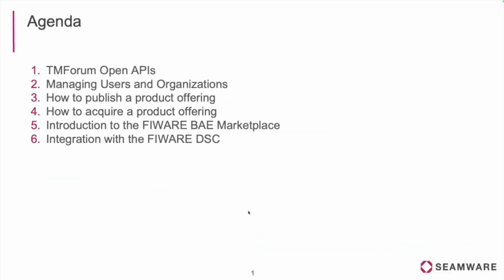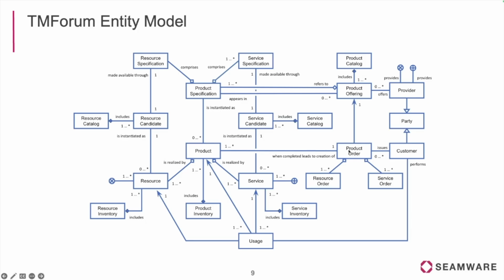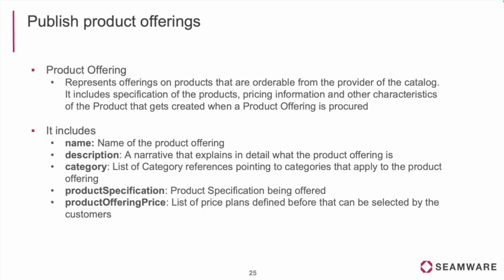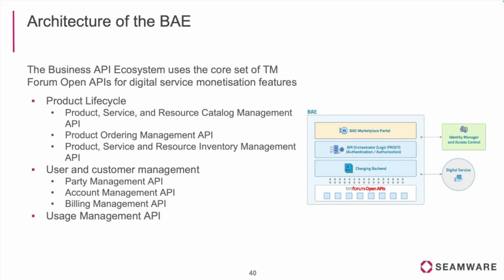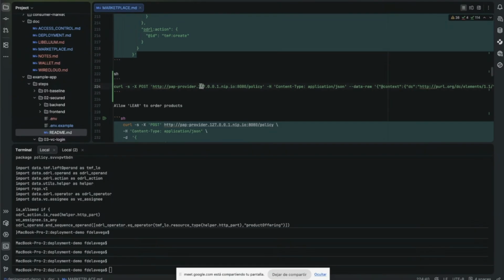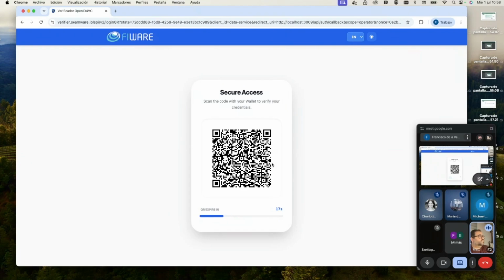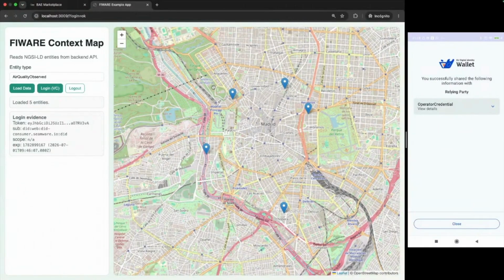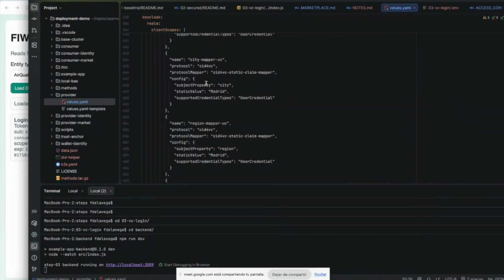Data Spaces Technical Training Session 2 - Products, Offerings and Contract Management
This three-day training on FIWARE technologies for Data Spaces is organized by SEAMWARE (Seamless Middleware Technologies) with the support of FIWARE Foundation and the collaboration of Gaia-X Spain.

Starting with the FIWARE vision and architecture for trusted data services transactions, the training progressively dives into the FIWARE Dataspace Components (FDC) and the FIWARE Data Space Connector, exploring how they enable the creation of interoperable, secure, and business-ready data spaces. Through practical demonstrations and interactive sessions, participants gain first-hand experience with FIWARE technologies and their unique value proposition.

Day 2 – Products, Offerings and Contract Management

The second day focusses on product management within Data Spaces, the use of TM Forum Open APIs, including how existing web-based applications can be exposed as products. Topics include:

→ Introduction to TM Forum APIs

→ TM Forum Catalog functions
• Product Specifications
• Product Offerings
• Contract Negotiation

→ Demonstration of the FIWARE DSC Marketplace Portal

→ How to specify products
• How to define product offerings
• How to acquire access to products through the marketplace portal

→ Tutorial on the use of TM Forum Open APIs
• Specifying products via APIs
• Defining offerings via APIs
• Acquiring access to products programmatically

→ Exercise / challenge
• Extending or modifying an existing ODRL policy

→ Learning how a standard web application using OIDC authentication can be offered in the data space

→ Evolution of authentication mechanisms from OIDC towards Verifiable Credentials (VCs)
• Publication in the marketplace

→ Practical exercise / challenge
• Example: exposing an application comprising a web GUI and REST endpoint through the FIWARE DSC